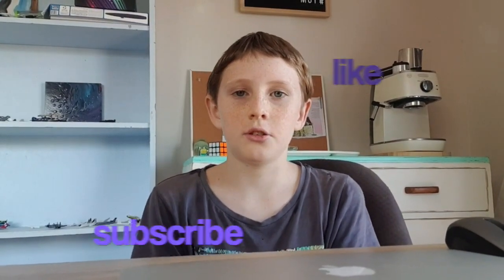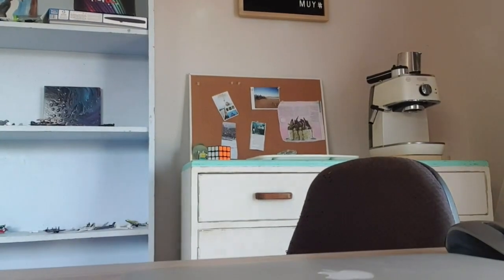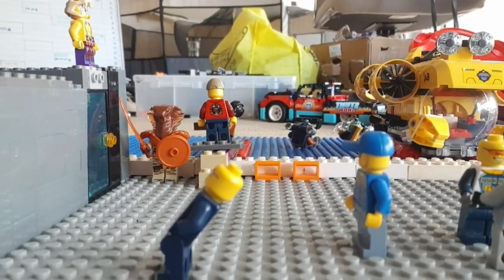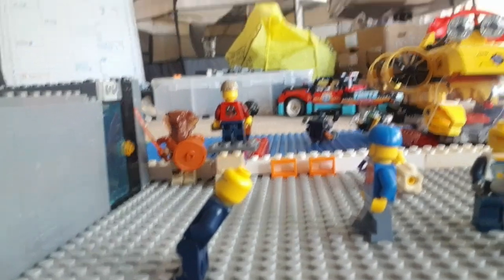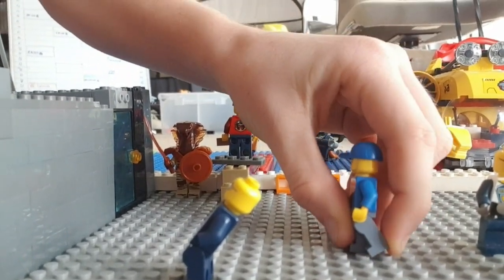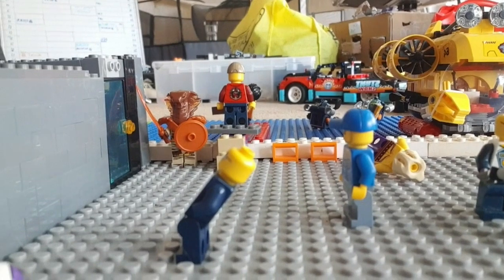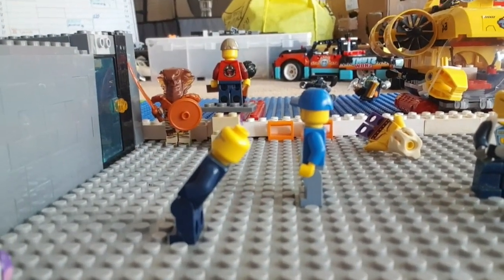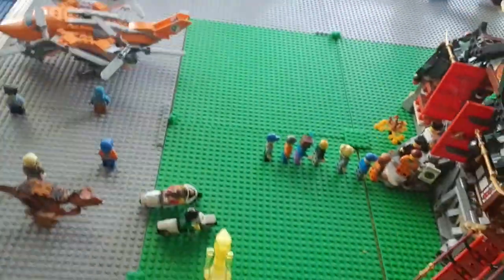how to make a minifigure walk - lego stop motion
It's time for lego stop motion!
Today I will show you how to make a lego man walk.